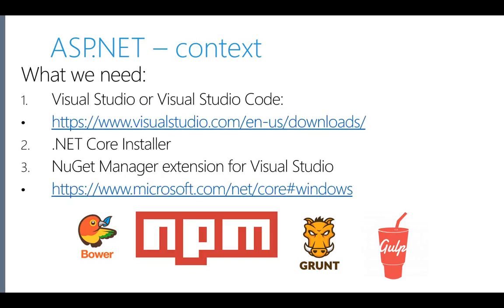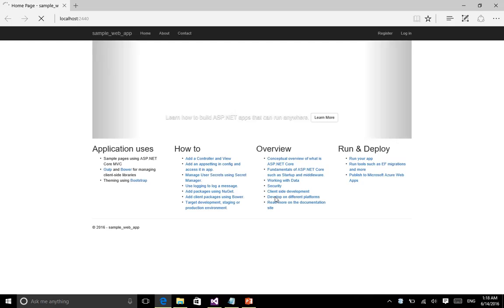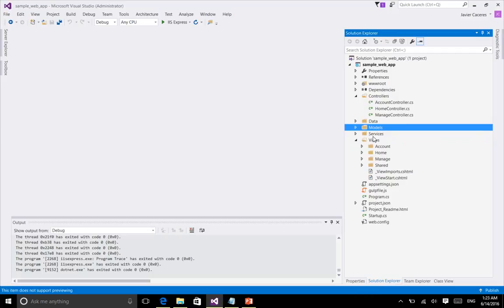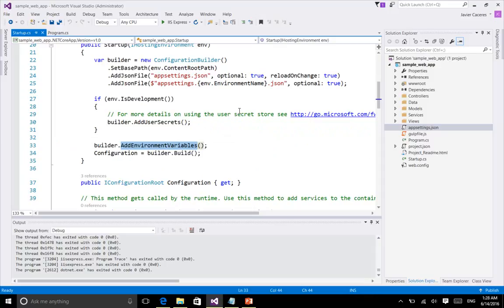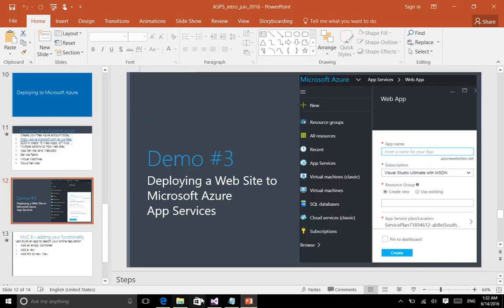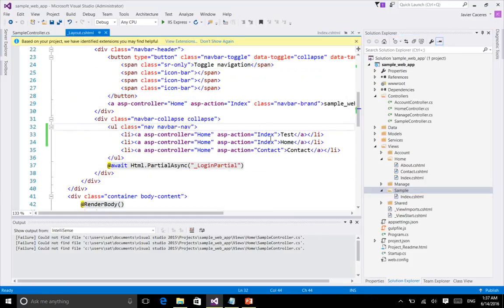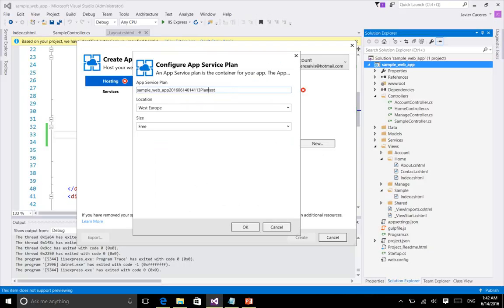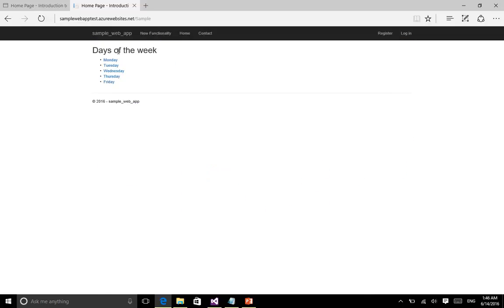1. Building Web Apps with ASP.Net Core, MVC6 and Azure App Services [en-ie]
In this video we will learn to build web sites using ASP.NET Core and to publish them in Microsoft Azure